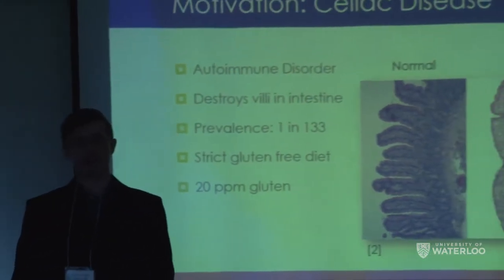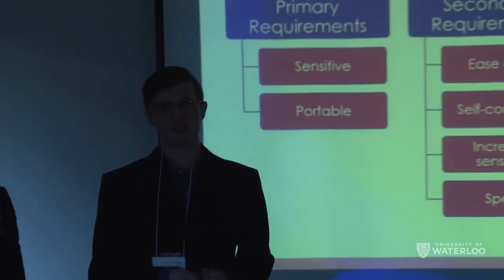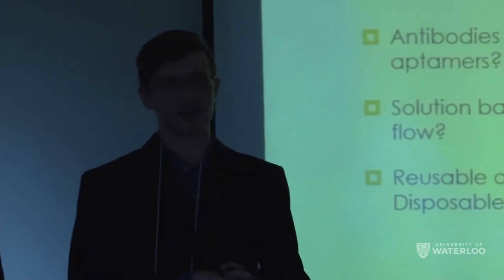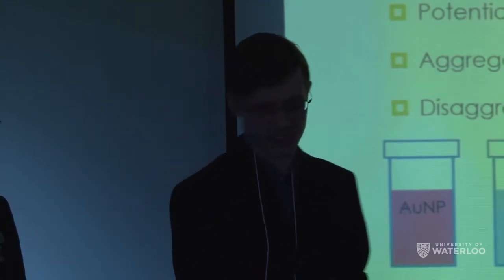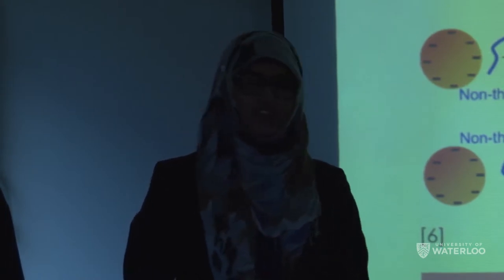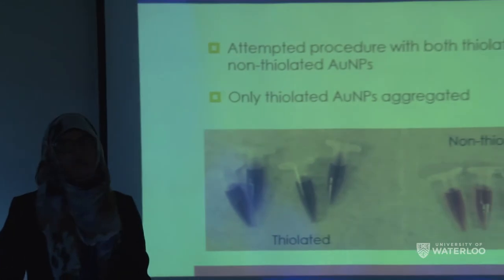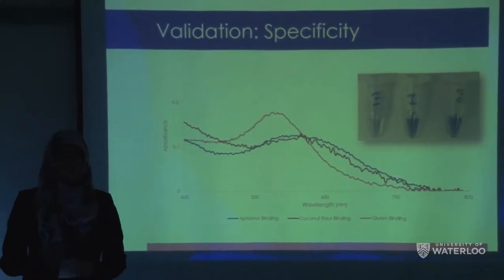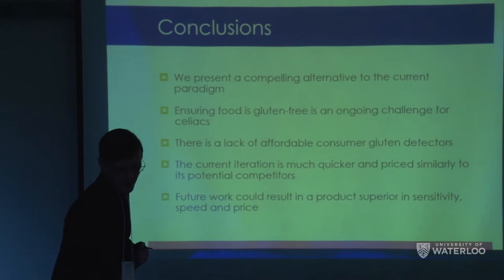Novel Sensor for Gluten Detection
Celiac Disease is an autoimmune disorder that affects approximately 350 000 Canadians and can only be treated by a strict gluten free diet. Treatment is complicated by the difficulty of determining which foods do and do not contain gluten. We have developed an inexpensive test strip that can detect minute amounts of gluten. This strip can be marketed directly to consumers to allow them to effectively manage their disease. Aaminah Ahmad, Nishi Bhatt, Zachary Jacobi, Natascha van Lieshout